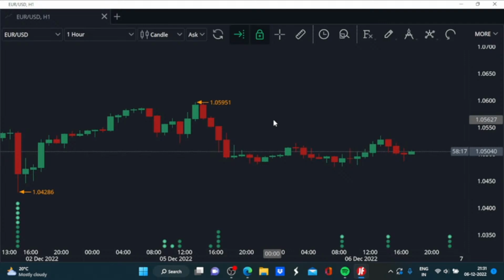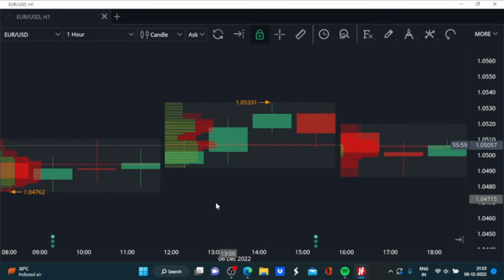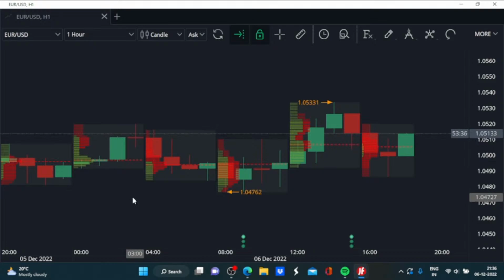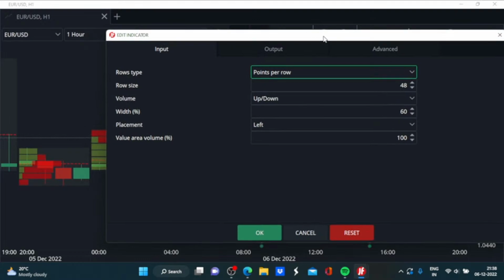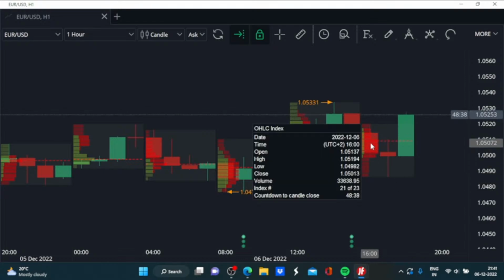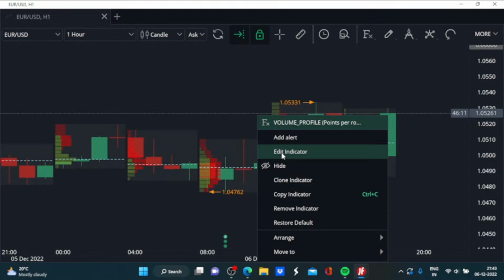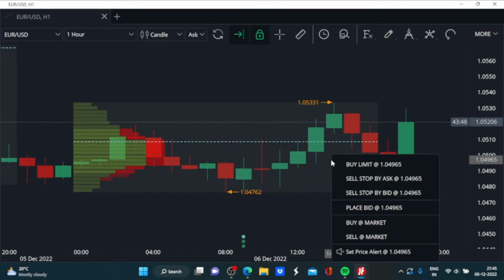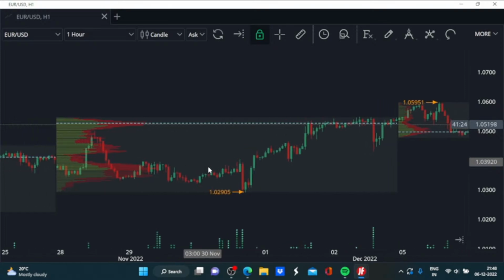JForex Indicators: Volume Profile